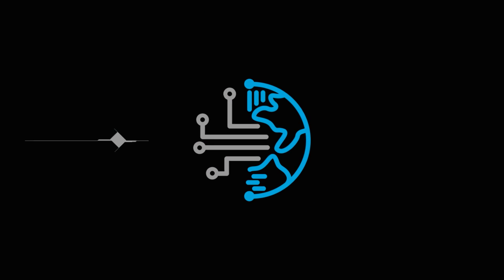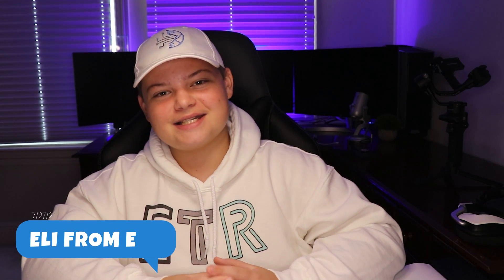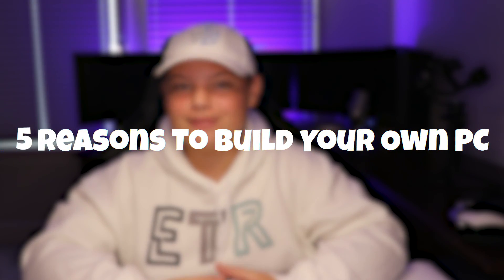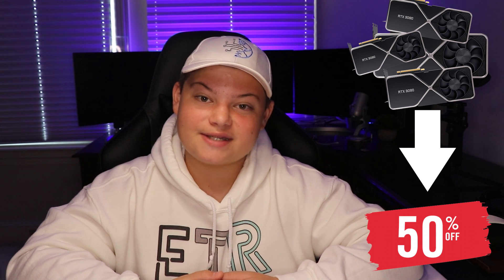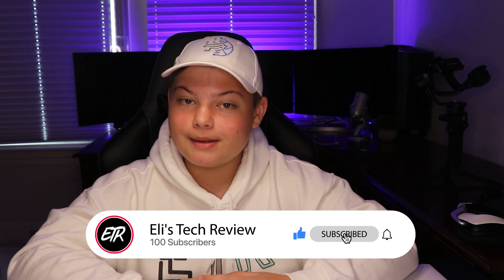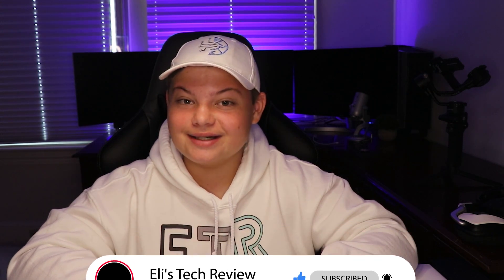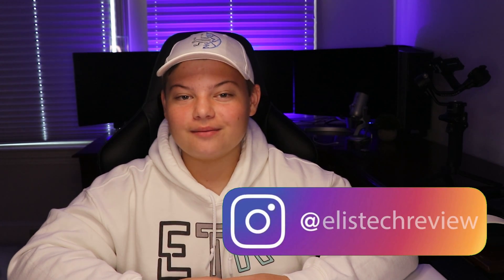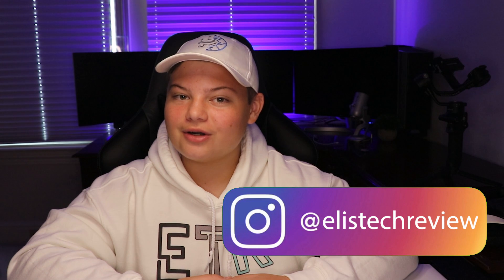Why You Shouldn't Buy A Prebuilt PC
In This Video, I Tell you If You Should Buy A Prebuilt PC
Links:👇👇👇👇👇👇👇👇👇👇👇👇👇👇👇
Upload Schedule : 🗓🗓🗓🗓🗓🗓🗓🗓
Monday - 8:00Am EST
Tue - No Video
Wed - No Video
Thurs - No Video
Fri - No Video
Sat - No Video
Sun - No Video
Weekly Riddle - 😎😎😎😎😎
The more of this there is, the less you see. What is it?